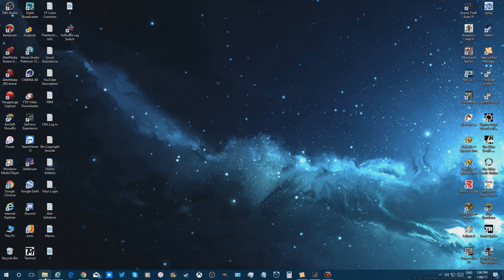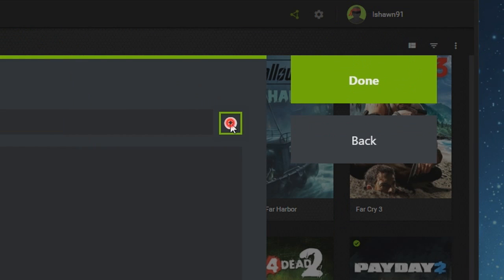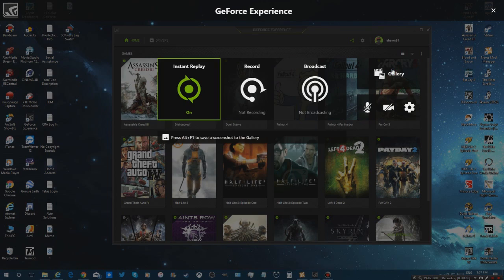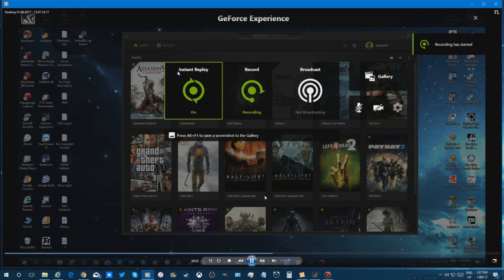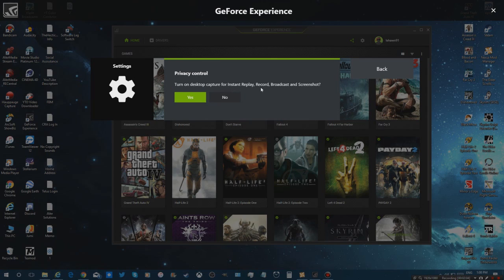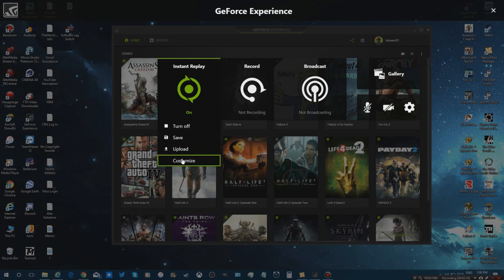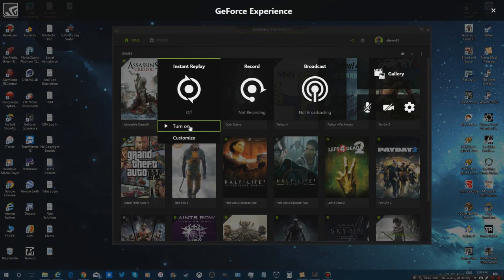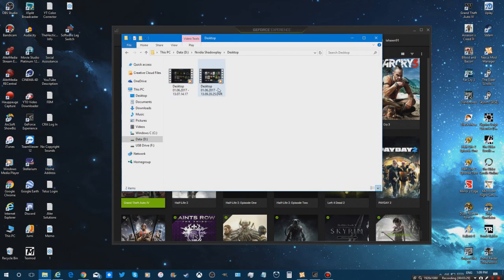Nvidia Shadowplay - Changing Recorded File Folder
In today's video, I show you how to change the folder which Shadowplay defaults the folder which your recorded videos are stored in to a storage folder which you are free from limitations. Also I show you how you can record games in borderless window instead of exclusive fullscreen. Hope you enjoyed and that you learned something useful :D